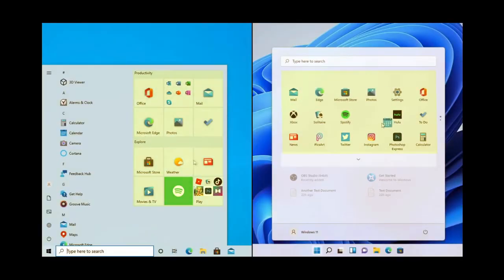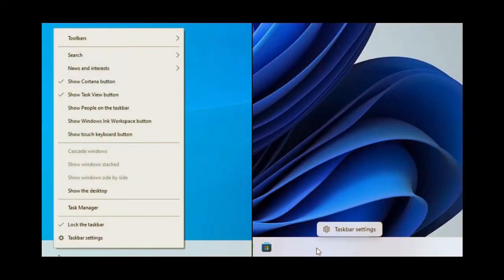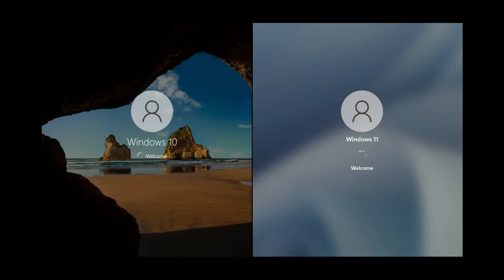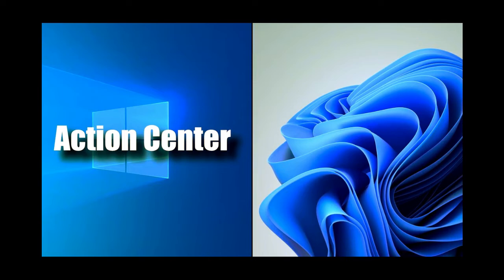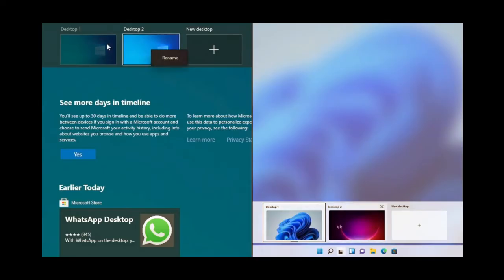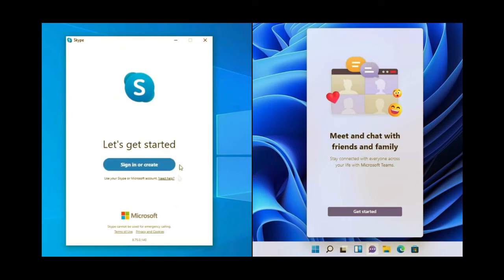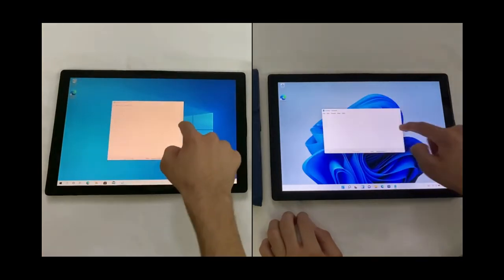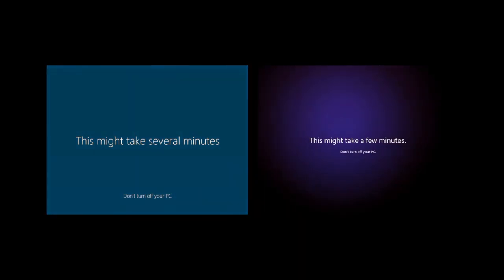Windows 10 vs 11 Features & Changes